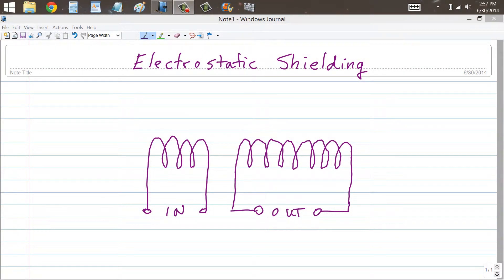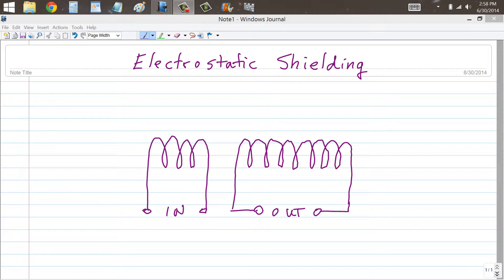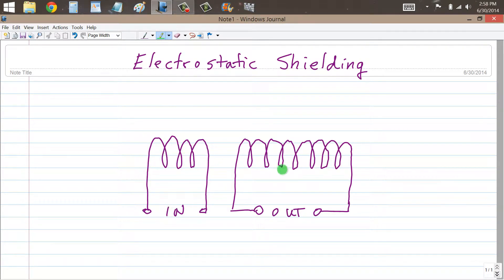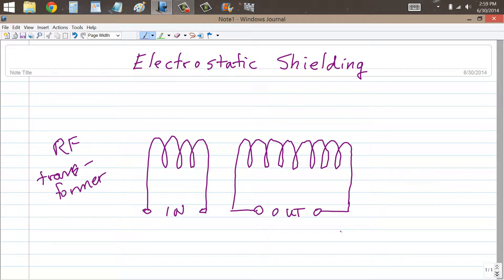What is Electrostatic Shielding?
Blocks electric flux but passes magnetic flux.